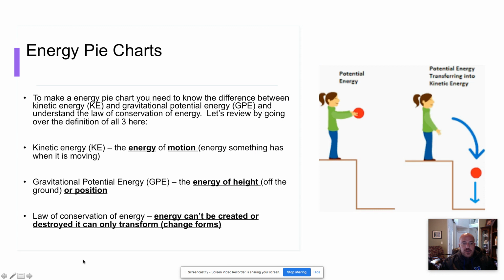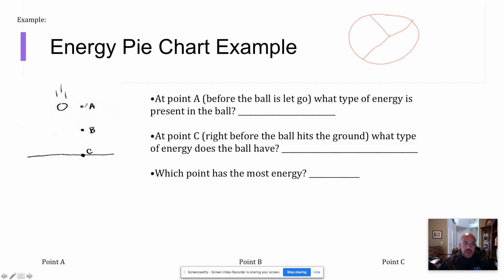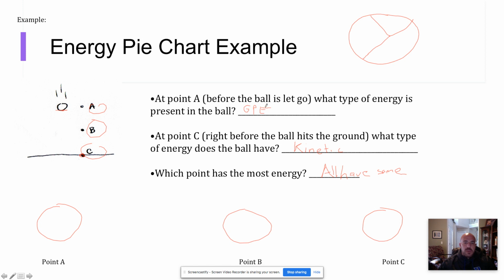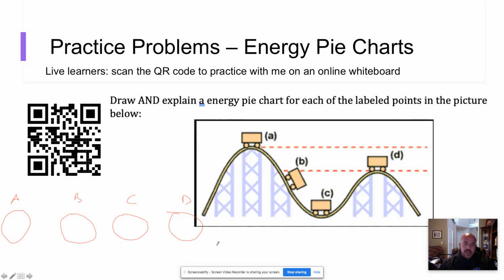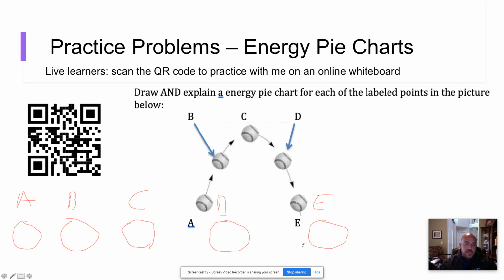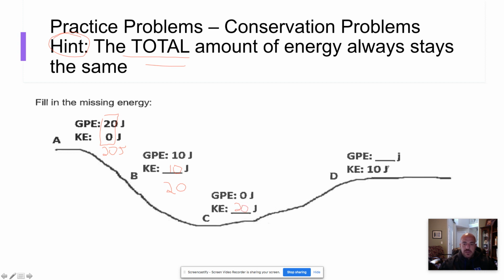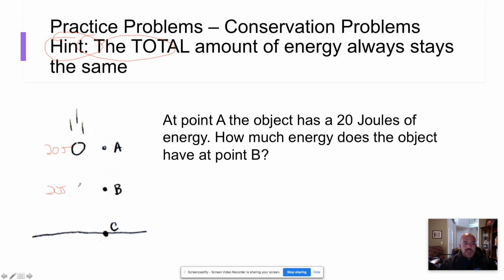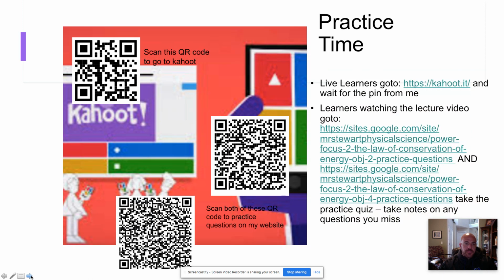PFA 2 Conservation of Energy Obj 2 & 3